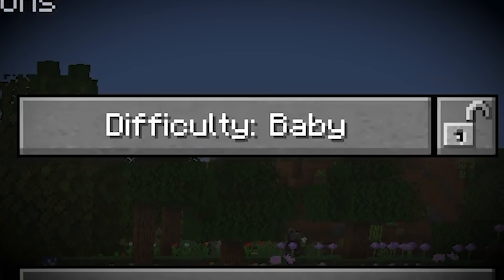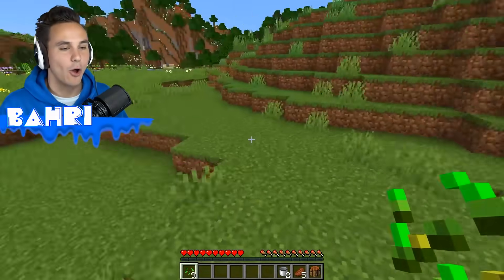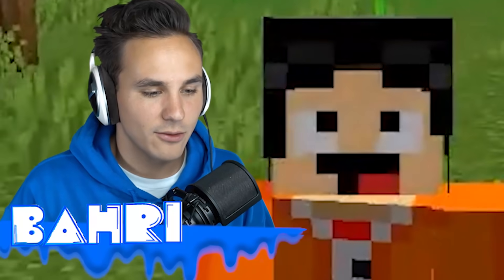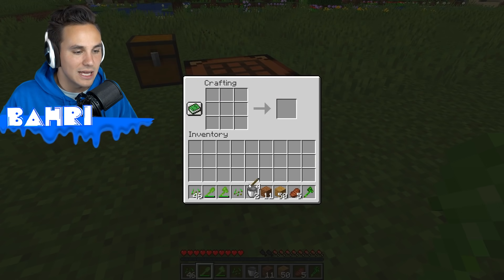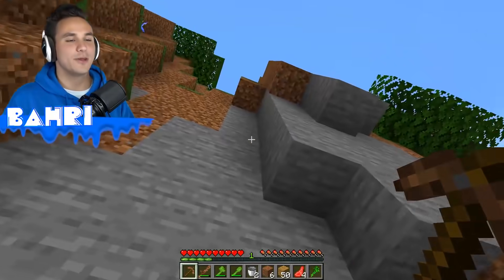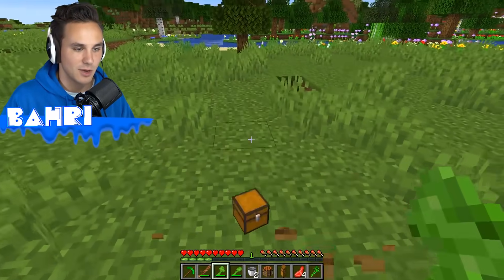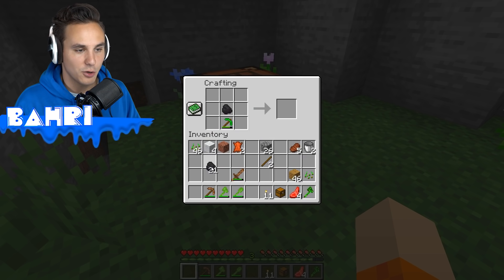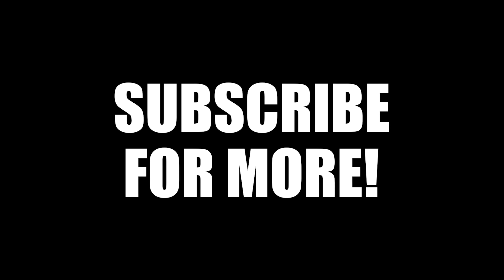Beating Minecraft on "Baby Mode" Difficulty...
I set Minecraft to baby mode difficulty so that I could finally easily beat the game without any help from Preston!